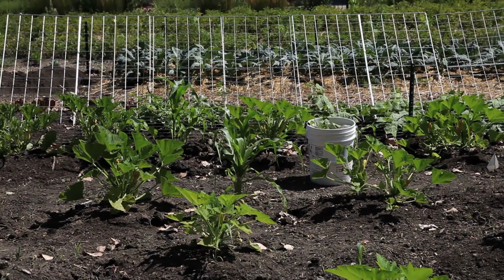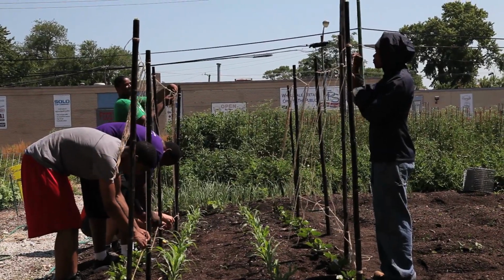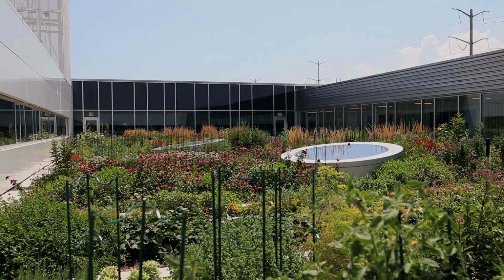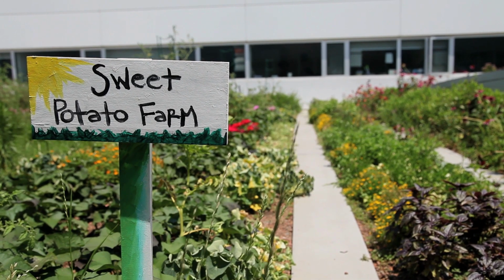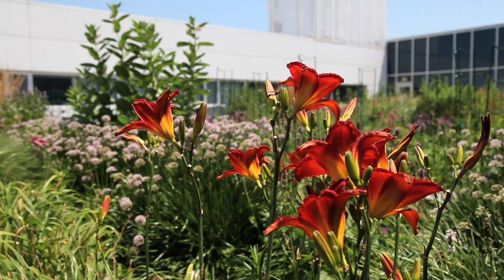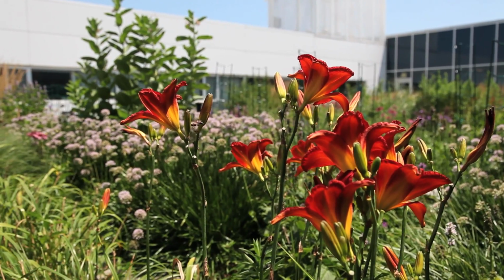Gary Comer Youth Center